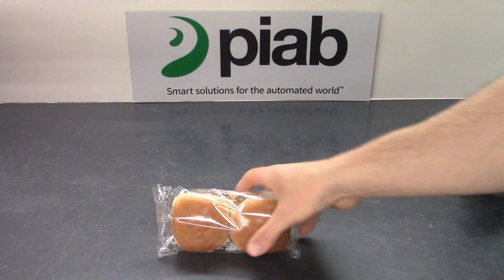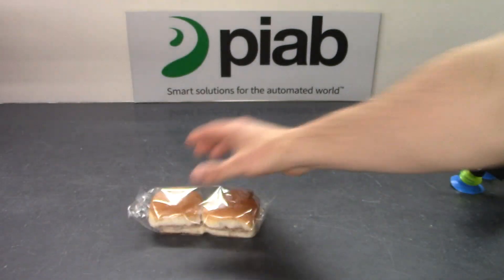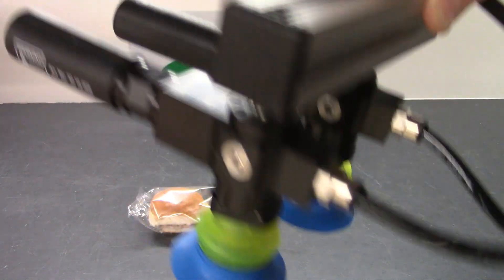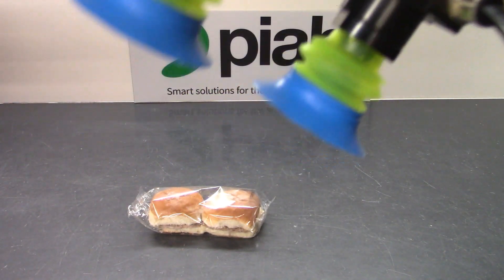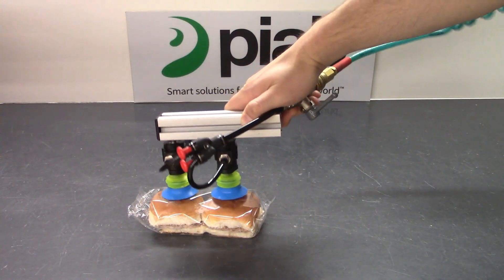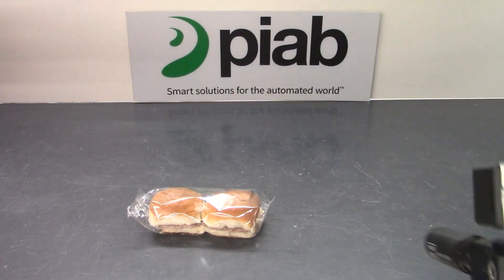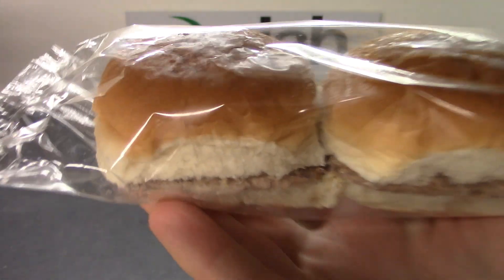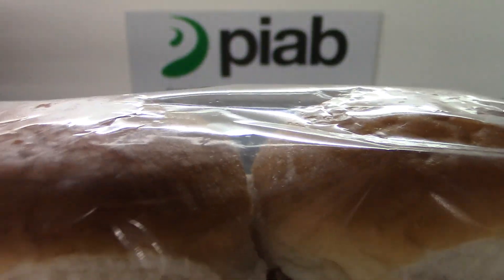Handling frozen packaged sliders with vacuum - Piab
Using Piab;'s VGS systems with COAX SX42 cartridges and piGRIP 48mm bag style suction cups, we easily and quickly handle a package of frozen sliders.